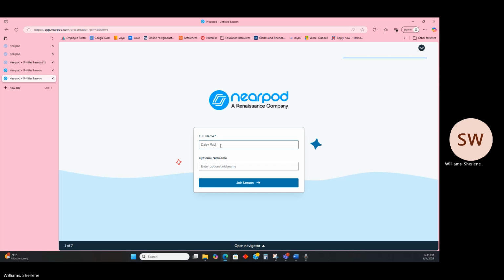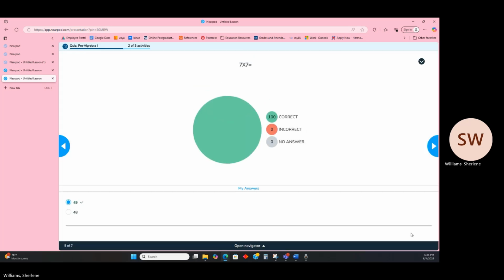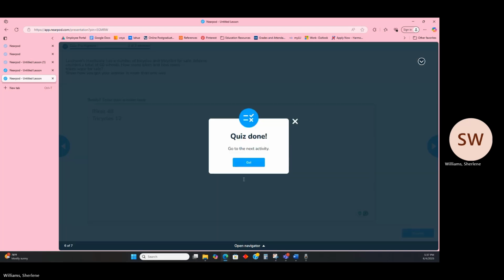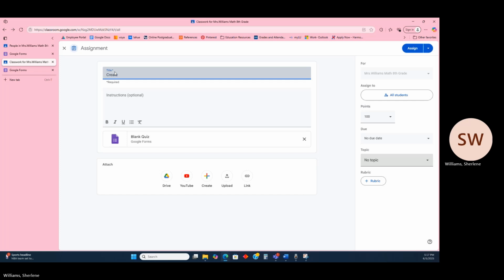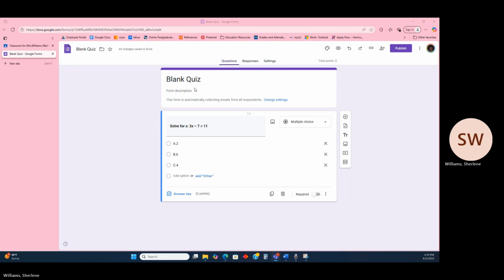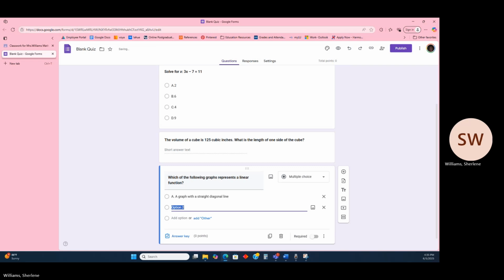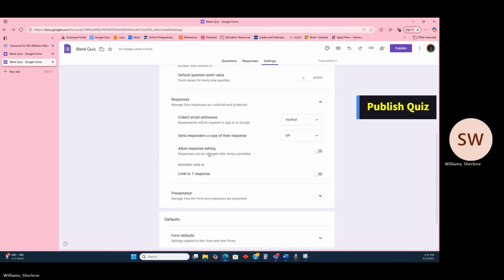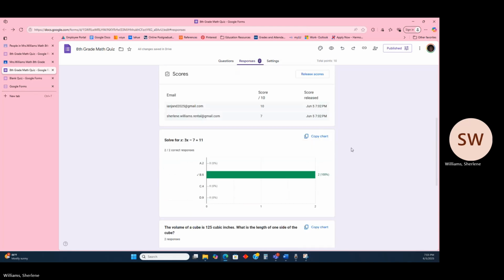Educ 774: Best Practices Video Version 1